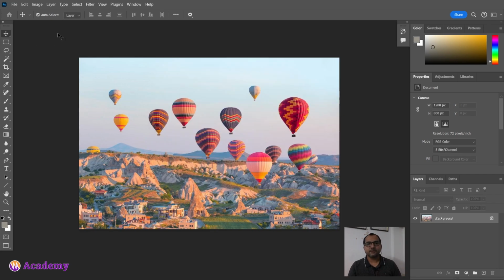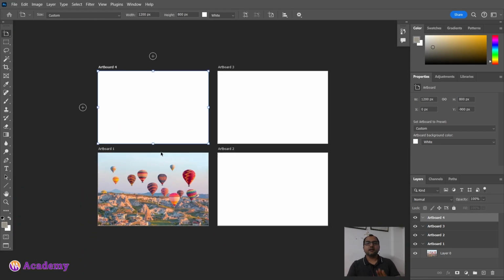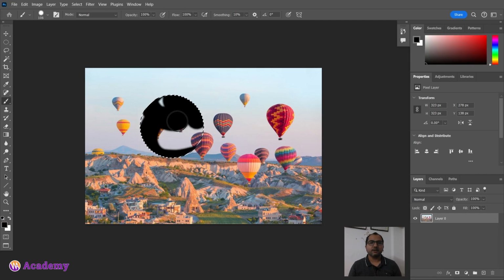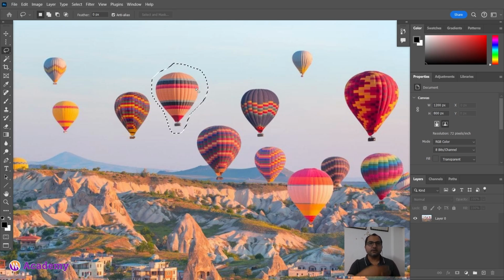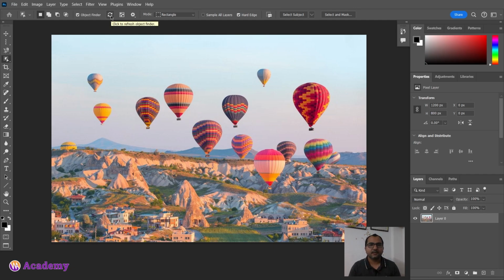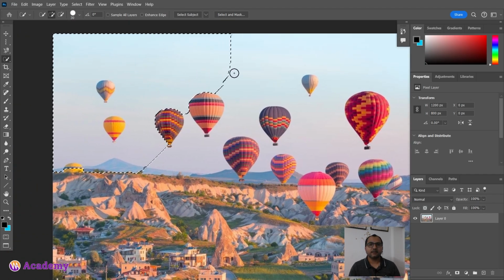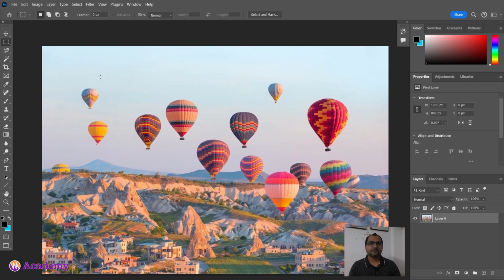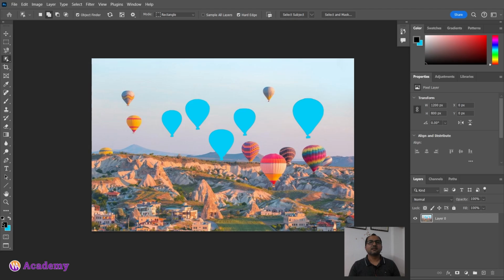✂️ Selection Tools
Selection tools in Photoshop select the necessary part of the active layer for further post production, separately from the non-selected part.